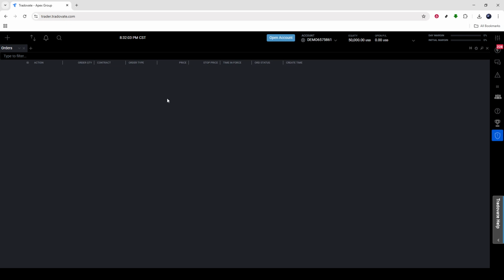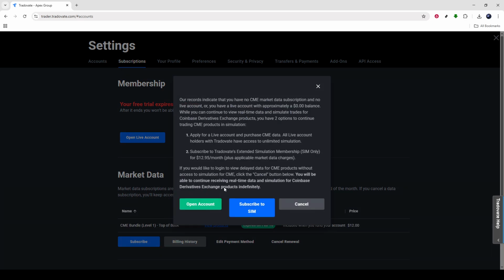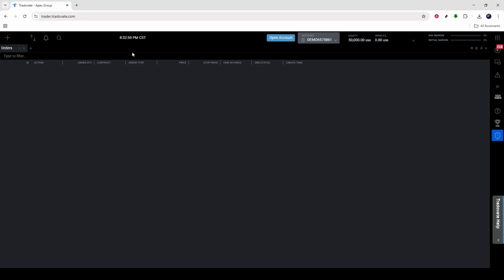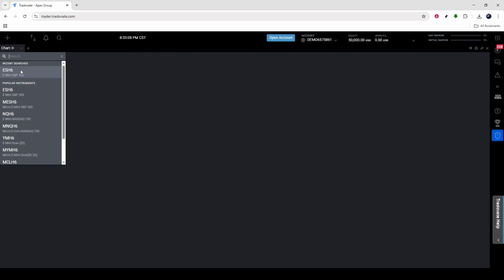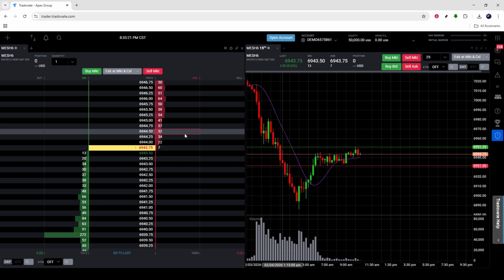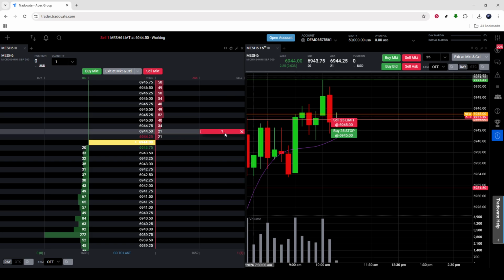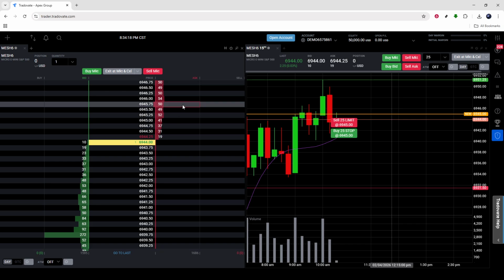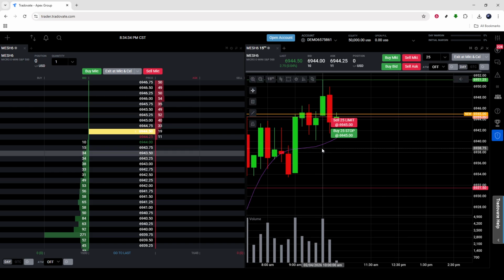How To Trade Gold On Tradovate – Easy Guide (2026)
Gold futures trading requires understanding contract specifications and volatility behavior. This tutorial explains how to find the GC contract in Tradovate, analyze charts, and execute gold futures trades properly.

⏱️ Timestamps:
0:00 – Introduction
0:40 – Gold futures contract overview
1:20 – Add GC contract to watchlist
2:00 – Analyze gold chart
3:00 – Place gold trade
4:00 – Manage stop and target